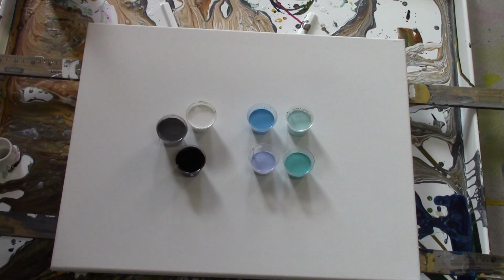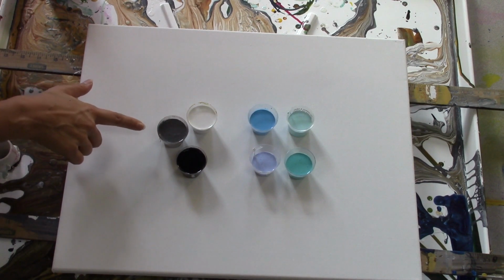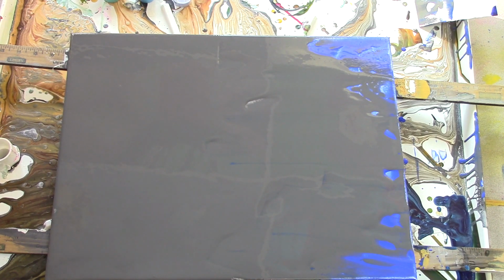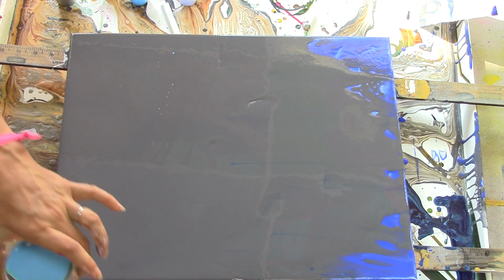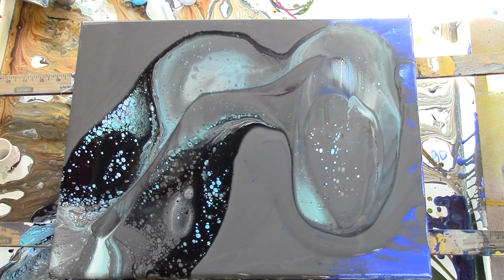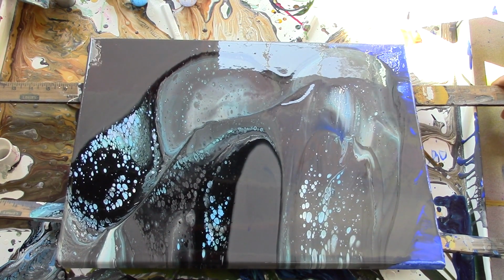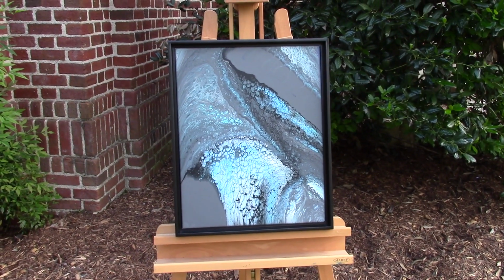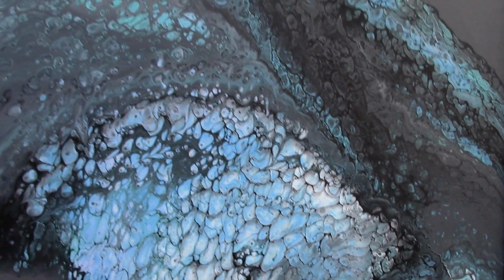🏆 Floating Cup Acrylic Pour Fluid Art Tutorial How To - Willow (SOLD)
Acrylic Pour 75 - Willow
This one was a request from a student. I wasn't sure about the color combination, but now I love it!
I am a full-time artist and instructor. I love sharing my passion and knowledge.
Colors used in this painting:
-Titanium White
-grey mixture
-Carbon Black
-Ultramarine Blue tinted
-Teal and it's tint
-Phtalo Blue and it's tint
Paint Recipe:
Each paint color is mixed with
3x GAC800, 2x Floetrol, 1x paint
Golden Fluid Acrylics
GAC 800
Wooden Panels
Liquid Art Panel
Washing Machine Pan
Dowel Rods
Plastic Mixer/Spreader
Craft Sticks
Medicine Cups
Paint Storage Cups
Butane Culinary Torch
Butane Fuel
Mixing Cups